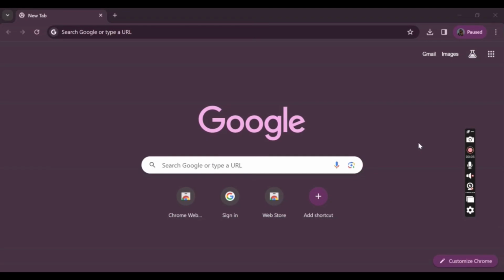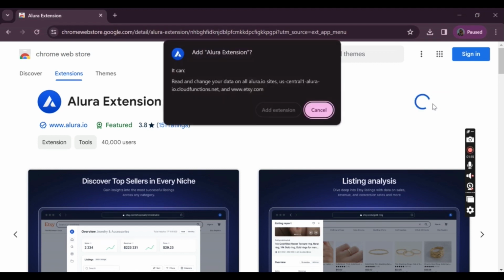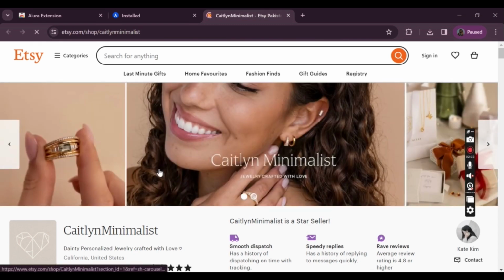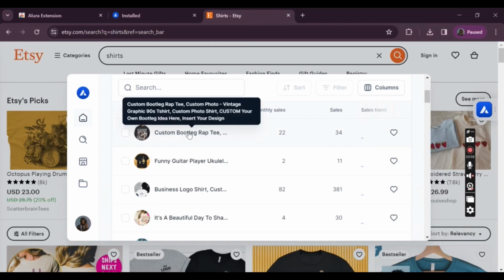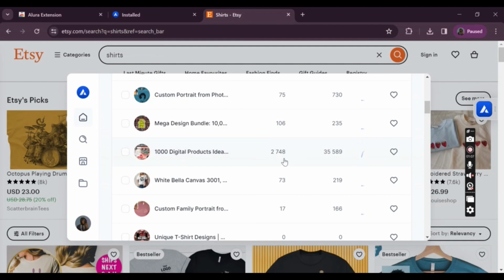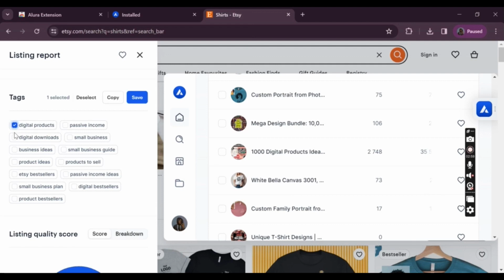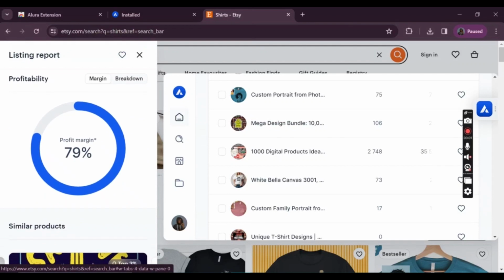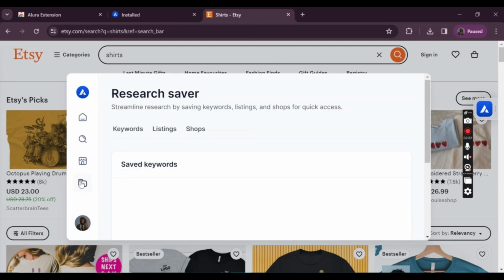Alura Etsy Extension Tutorial (2025)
If you are looking for a video about Alura Etsy Extension Tutorial, here it is!